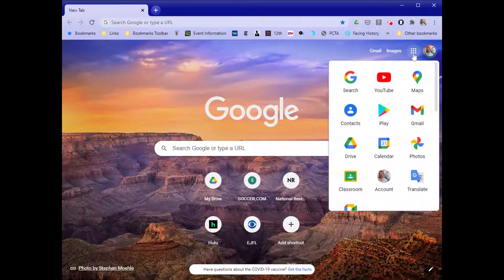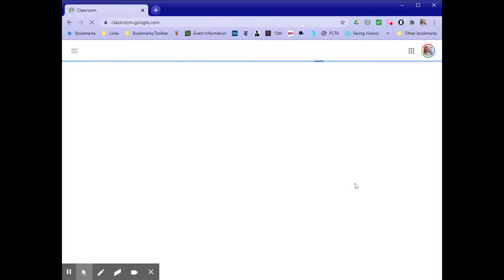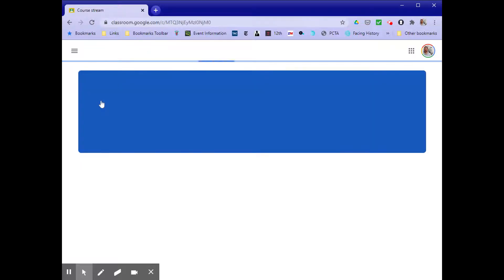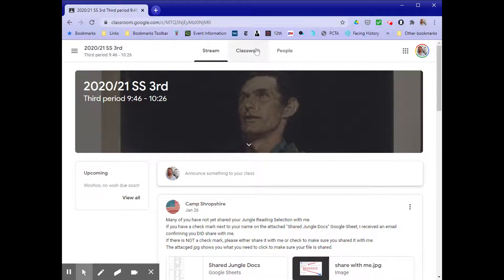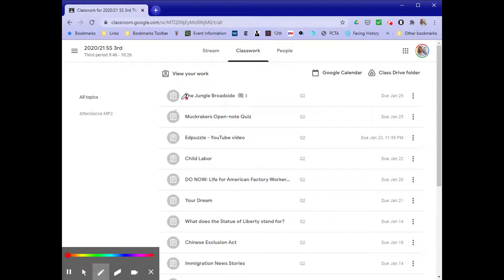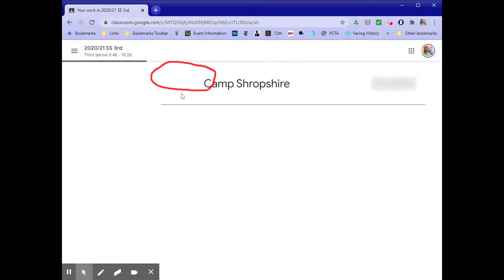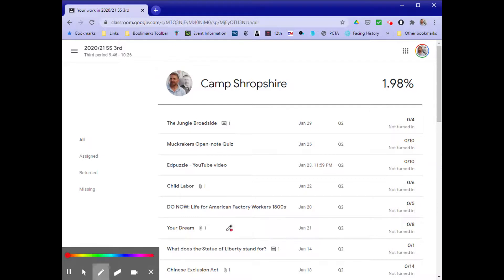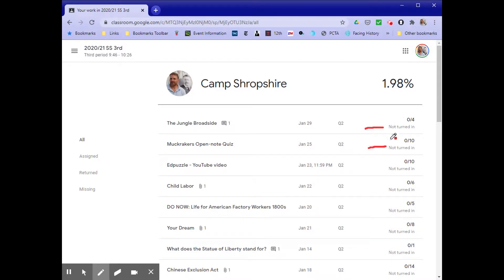Check your grade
This video shows you where to go in the Google Classroom in order to find out your grades on individual assignments as well as your overall grade for the quarter.